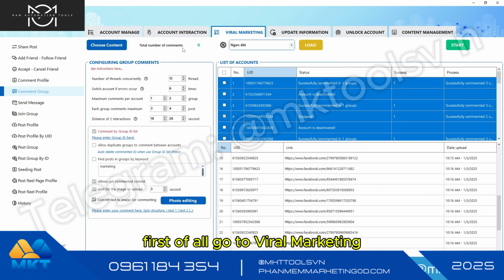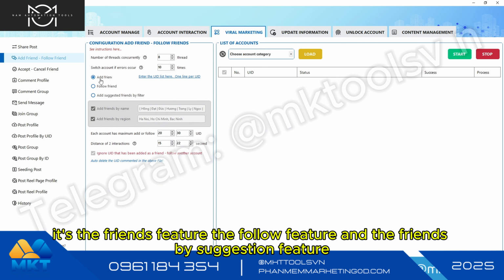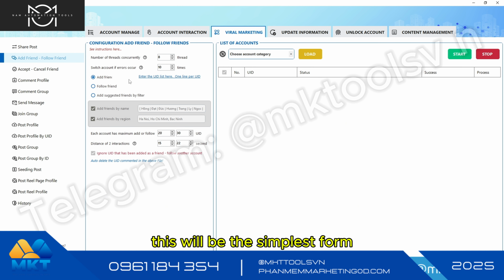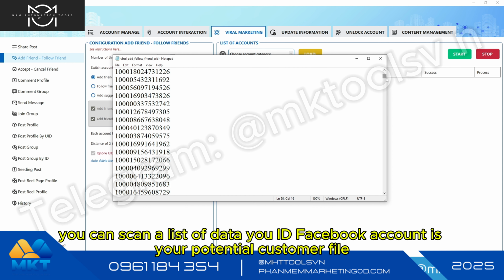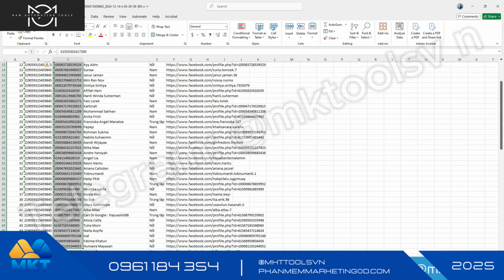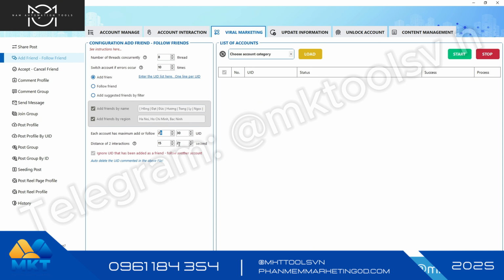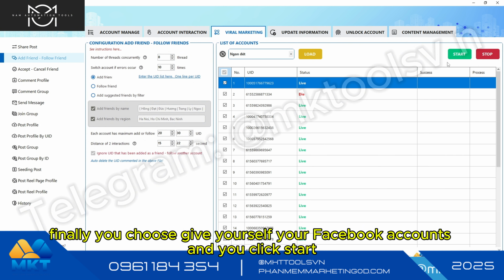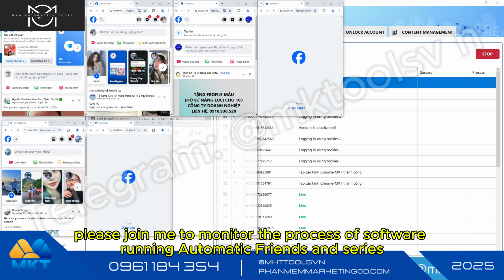How to Quickly Send Mass Friend Requests on Facebook Using an Auto Add Tool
Learn how to quickly send mass friend requests on Facebook using an auto add tool in this easy tutorial. Save time and grow your network effortlessly!